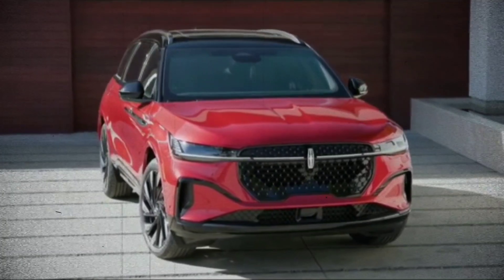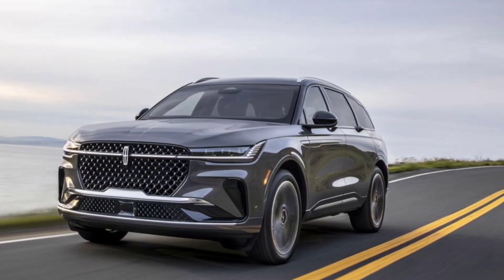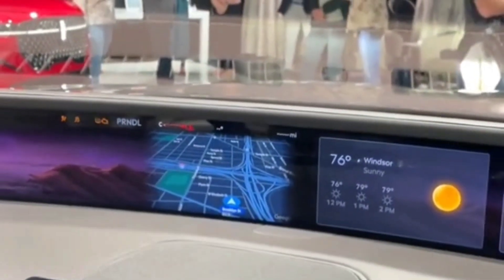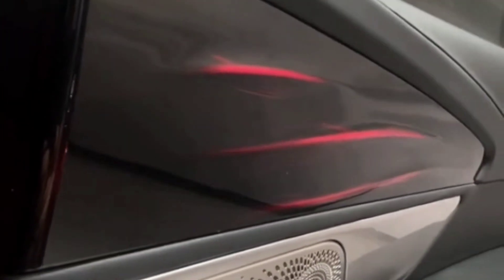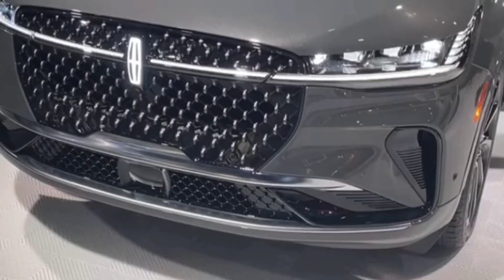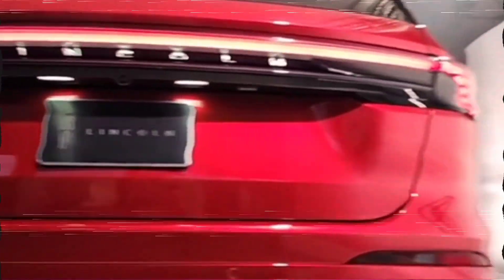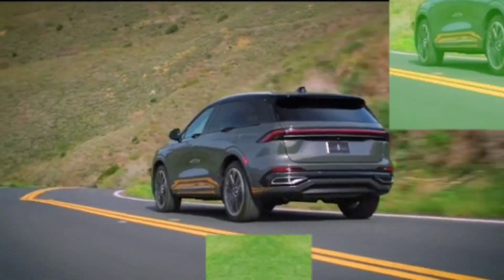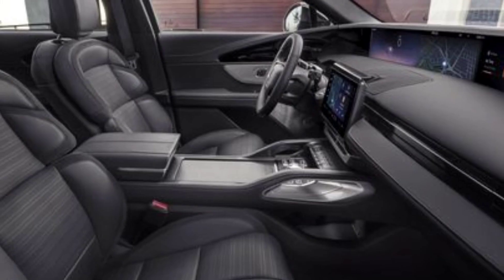The all-new Lincoln Nautilus 2024 And it delivers the latest looks in the premium class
ALL NEW look from Lincoln for 2024. This two-row luxury SUV will compete with Mercedes-Benz, BMW, Cadillac & Audi. On the exterior you will find a fresh look with 22in wheels, Jet Pkg and LED lighting. On the interior you will be welcomed by 48in of screen, leather seating and panoramic sunroof.
Revitalizing your senses through sight, sound, touch, and even scent. Introducing the all-new 2024 SUV.
The all-new 2024 Lincoln Nautilus SUV, the newest addition to the Lincoln lineup! The new Lincoln Nautilus features a 48" screen, larger engines, and more! If you're looking for a new car that's both sleek and spacious, the Lincoln Nautilus is the perfect choice.The brand started a quest to reinvent themselves in the luxury space back in 2018 with the new Navigator. For 2024, the next chapter begins with the redesigned and as the brand's 2-row midsize luxury SUV, the new looks less like a gussied up Ford Edge and more like the 3-row Aviator. Now available as a for the first-time, this right sized SUV has the largest display ever in a Lincoln product, at 48" across and with a starting price of just under $52k, it will go against stalwart rivals like the Lexus RX, BMW X5, Audi Q8, and Genesis GV80. This is the All-New 2024 Lincoln Nautilus. It has an incredible display which is the largest screen in its class and stands out as one of the coolest overall interiors we've seen on an SUV.